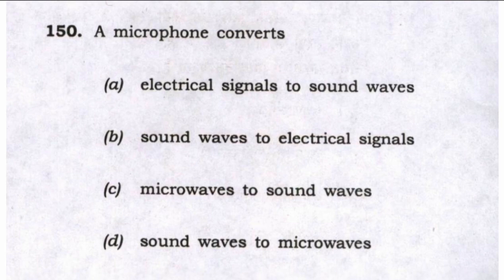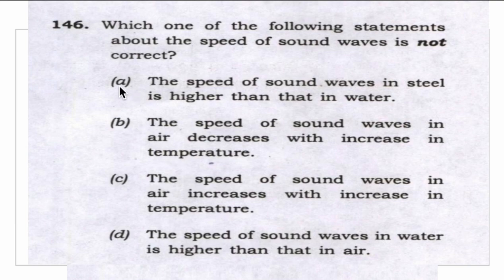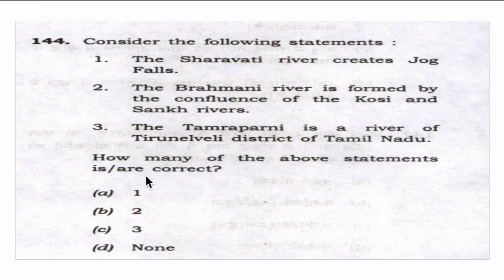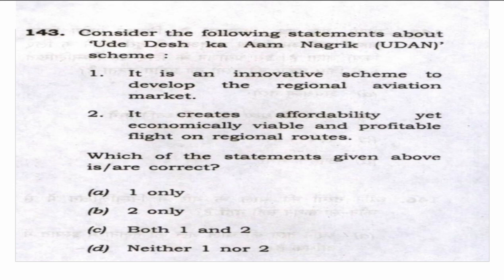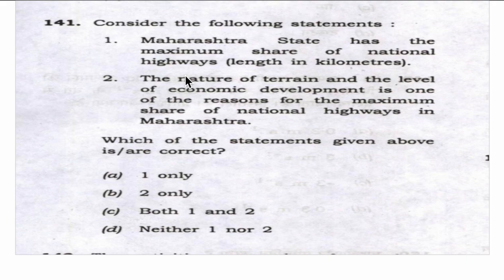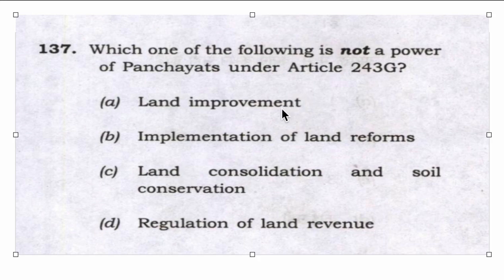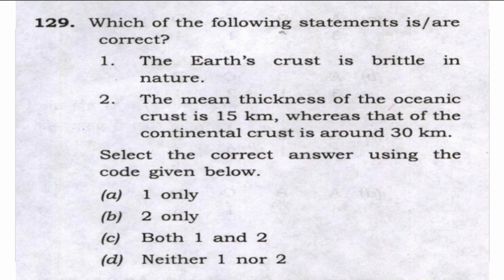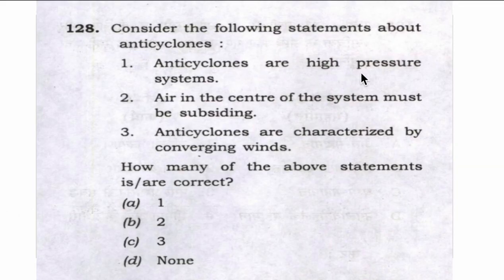Prelims practice questions -Part 15 || UPSC Previous questions || UPSC prelims 2023 || IAS